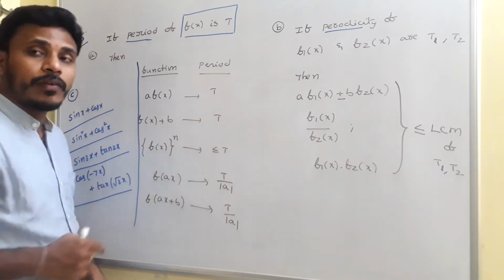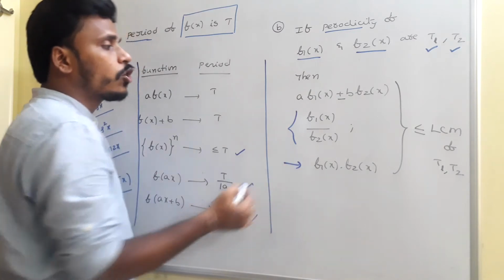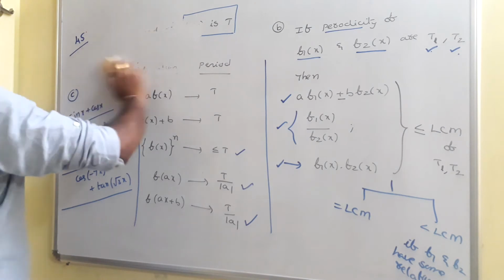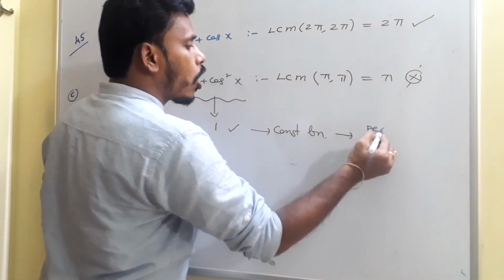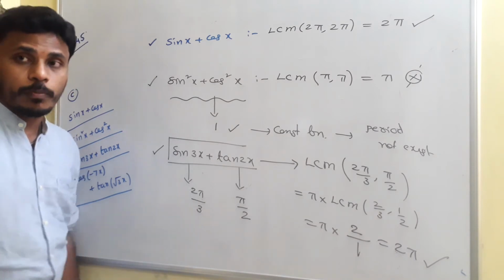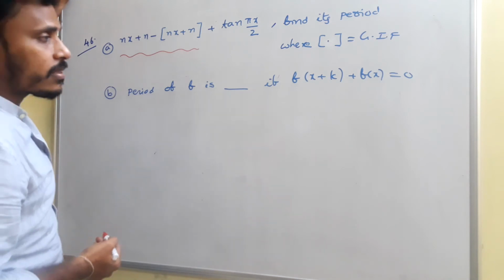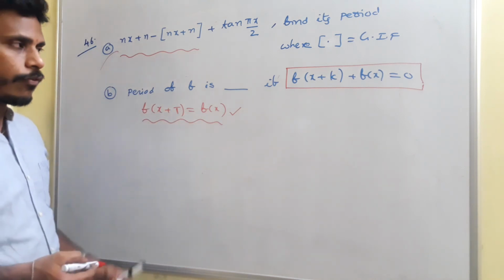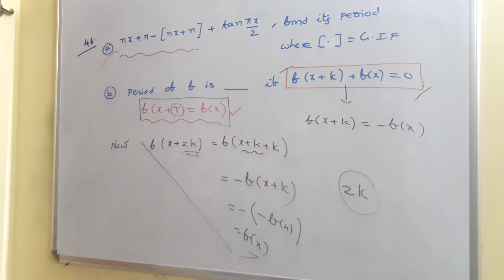PERIODIC FUNCTIONS Useful tips& observations for problem solving